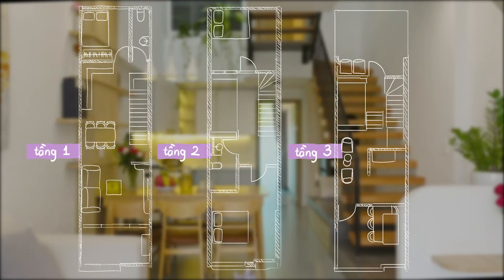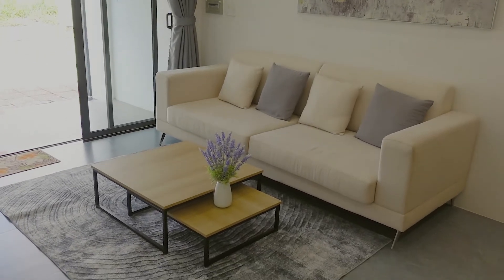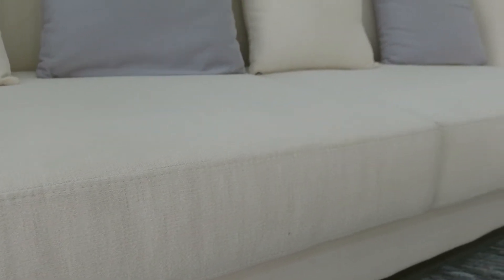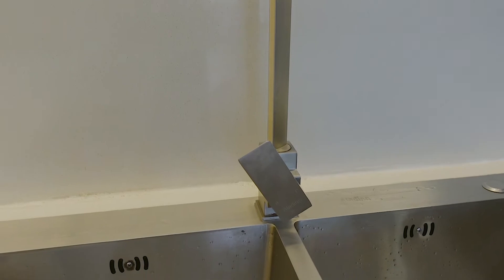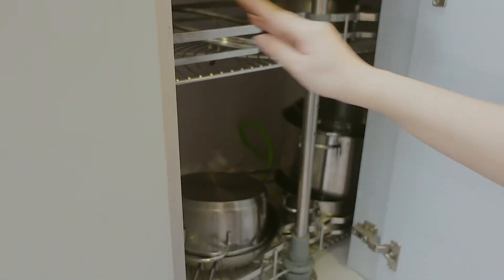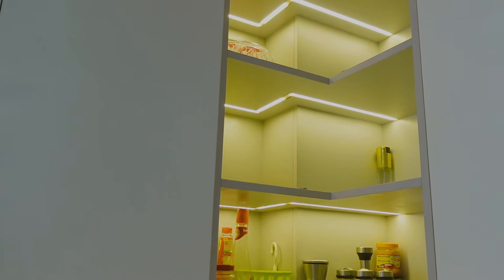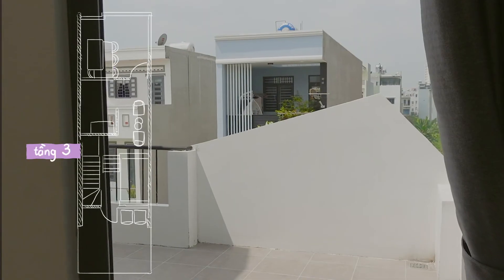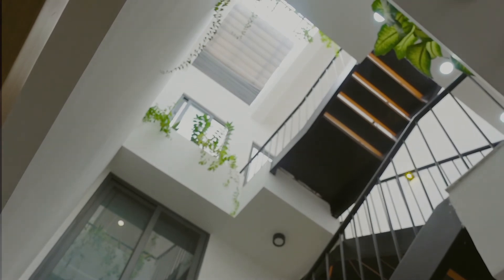[House Tour] Nhà ống 3 tầng 62m2 với giếng trời cực đẹp chỉ dưới 2 tỷ đồng của cô nàng độc thân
Khám phá thiết kế Nhà ống độc đáo với 3 tầng 62m2 với giếng trời cực đẹp chỉ dưới 2 tỷ đồng của cô nàng Việt kiều Nhật - Mẫu nhà ống thiết kế độc đáo, mát mẻ, đón nắng sáng tốt

Ngôi nhà ống rộng 62m2 (5x13m) với 3 phòng ngủ, 2 nhà tắm,1 phòng thờ. Căn nhà ống 3 tầng có thiết kế giếng trời độc đáo, phối hợp với phần cầu thang được thiết kế mở, có thể nhìn xuyên suốt giữa các tầng lầu. Hệ tủ bếp khi được đặt ngay phía dưới giếng trời, tạo cảm giác thông thoáng cho toàn bộ căn nhà. Ngôi nhà tận dụng Góc cầu thang làm nơi ngồi nghỉ ngơi, giúp tiết kiệm diện tích nhà. Tần thượng của căn nhà được thiết kế như khu vườn trên cao với nhiều cây xanh có view đẹp thoáng mát tiện ngắm nhìn phố xá. Theo chia sẻ của chị Thanh - chủ sở hữu căn nhà, thì từ việc lên ý tưởng,thuê thiết kế và thi công ngôi nhà chị đều làm việc trực tuyến online: chủ nhà trao đổi thông tin, giám sát tiến trình công trình đều thực hiện từ xa, thực hiện online. Nên mình mong muốn với video lần này có thể quay thật đẹp để gửi đến chị thành quả và nỗ lực của chị tuyệt vời như thế nào.

✍️Thông tin chi tiết về căn nhà
Diện tích: 62m2 (5x13m)
Gồm: 3 tầng, 3 phòng ngủ, 2 NVS, 1 phòng thờ cúng, 1 ban công
Thiết kế: nhà ống, cầu thang dọc, có giếng trời, có vườn sân thượng
Tổng chi phí:1 tỷ 7

0:00 Intro
0:30 Giới thiệu tổng quan ngôi nhà
0:57 Phòng khách
2:34 Khu vực bàn ăn và bếp
5:37 Phòng ngủ của bà ngoại
6:29 Nhà tắm ở tầng 1
6:44 Khu vực cầu thang
7:47 Phòng ngủ của em trai
9:27 Phòng ngủ chính
10:58 Nhà tắm ở tầng 2
11:21 Tầng 3
11:26 Khu vực thờ cúng
11:52 Sân thượng
12:00 Giếng trời
12:32 Outro

Nếu bạn muốn chia sẻ những kinh nghiệm trang trí nhà cửa hay đơn giản là khoe về thành quả của bản thân nhưng ngại không dám, hãy nhắn tin ngay cho Homenay, Homenay sẽ thay bạn chia sẻ những trải nghiệm của bạn đến mọi người!

Tải và trải nghiệm ngay app HOMENAY trên App Store và Google Play:
© Nội dung thuộc bản quyền HOMENAY - Vui lòng không REUP ©